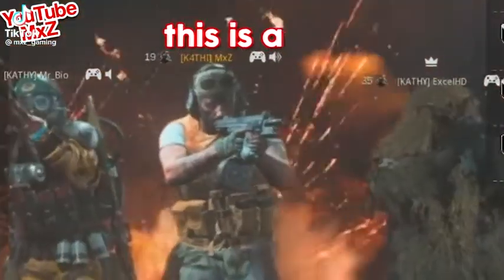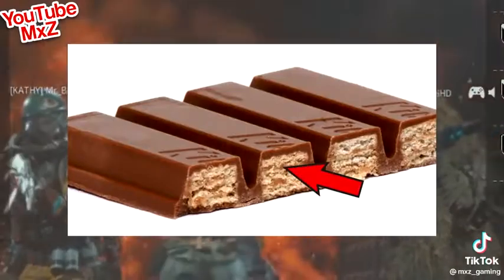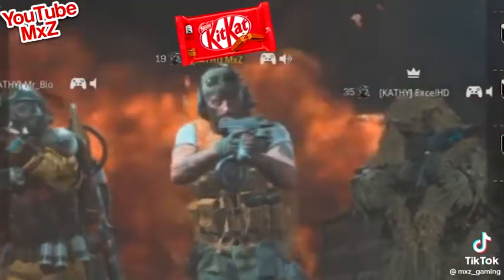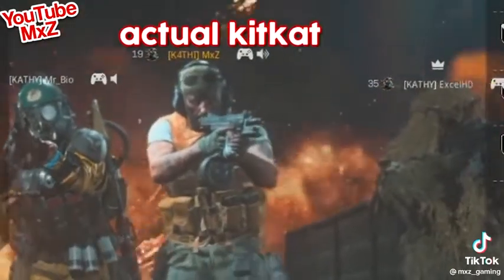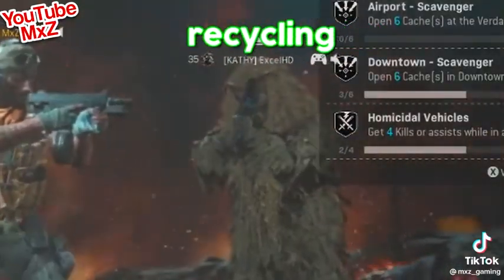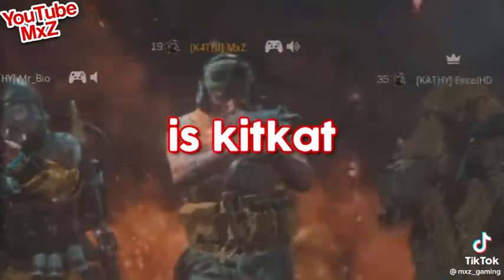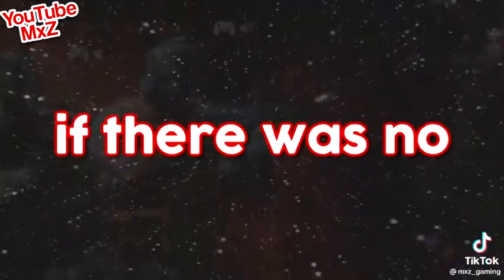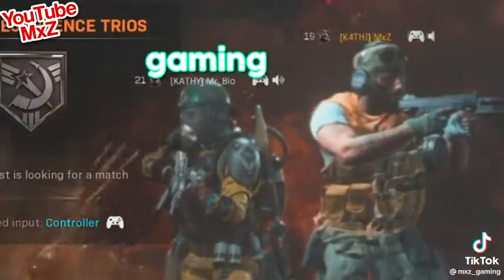TIKTOK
Video from Brady